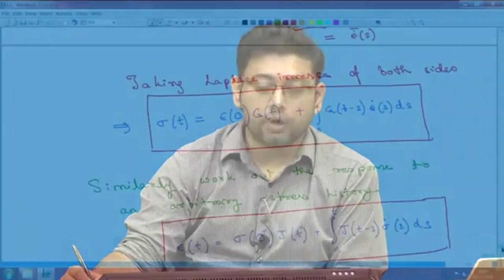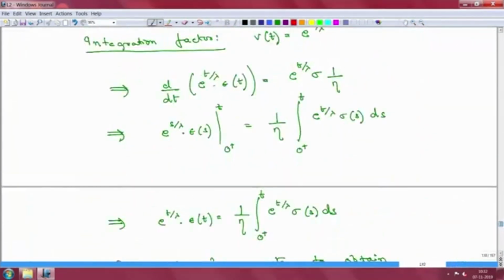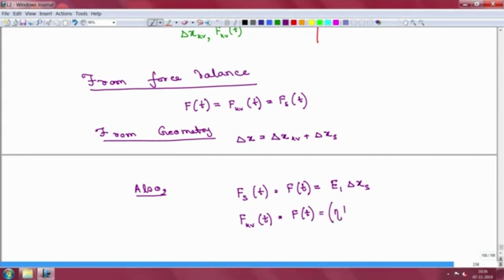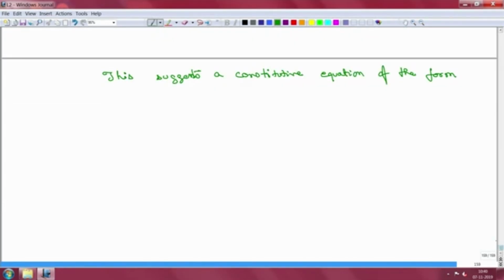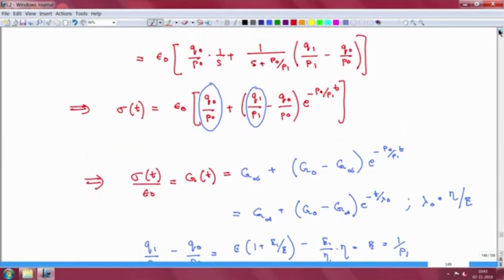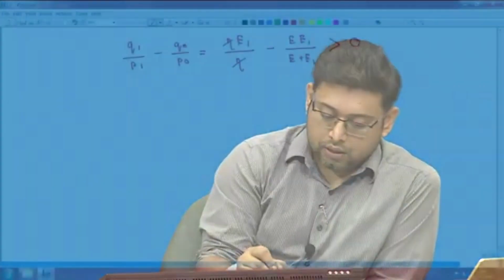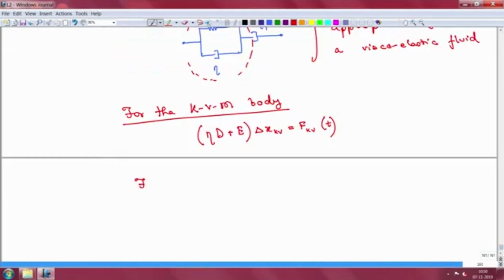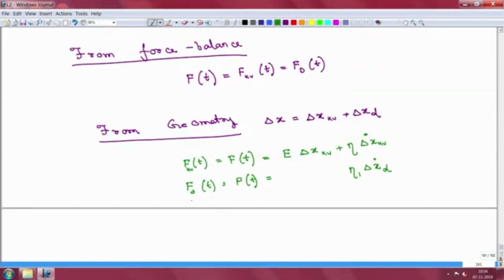Lec 30: Jefferey's model